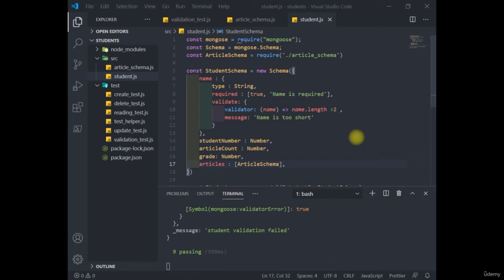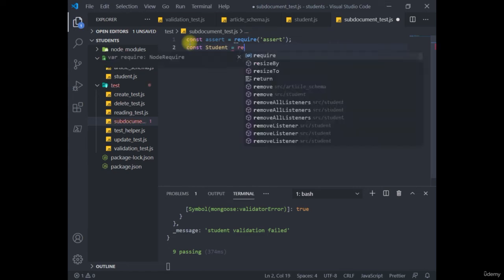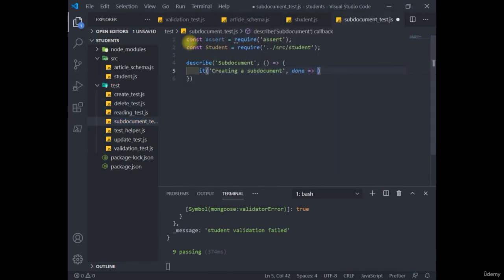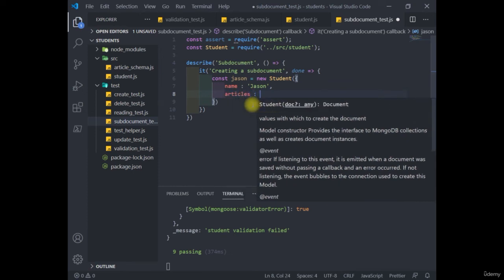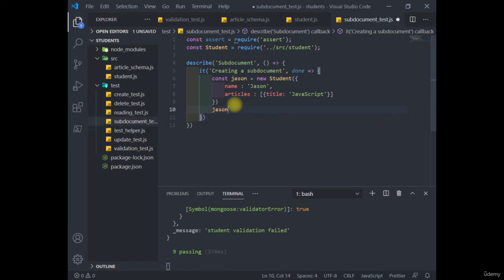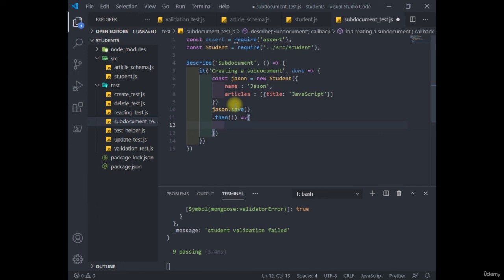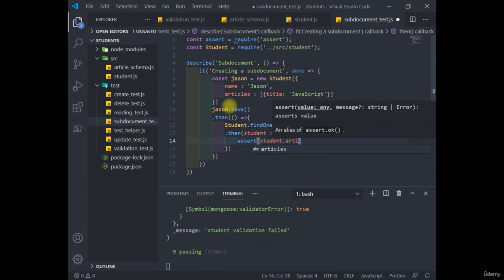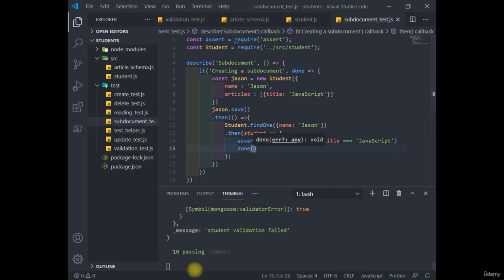30 MongoDB Test with Subdocuments - Handling relational data in MongoDB, mongoose, NoSQL Course